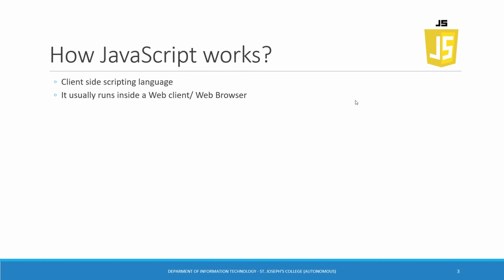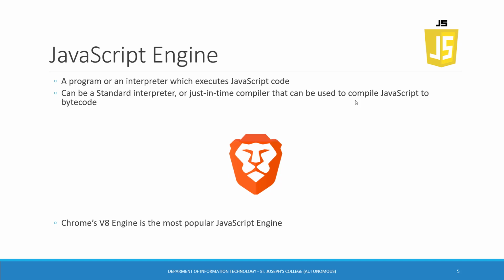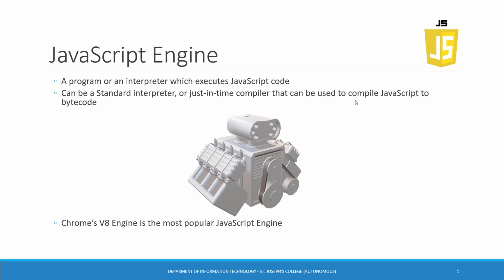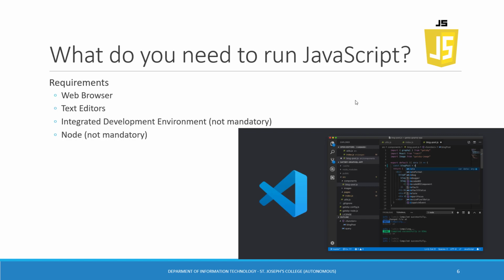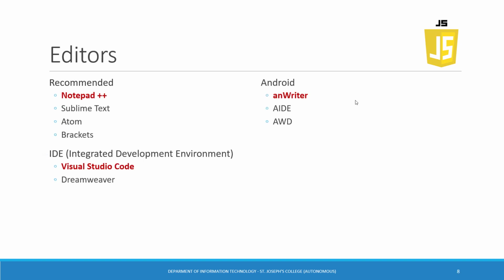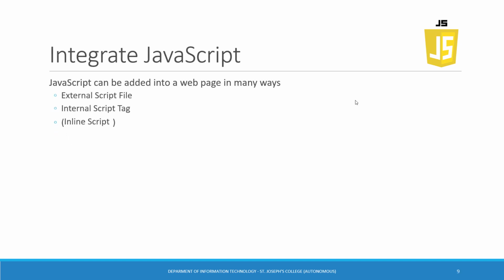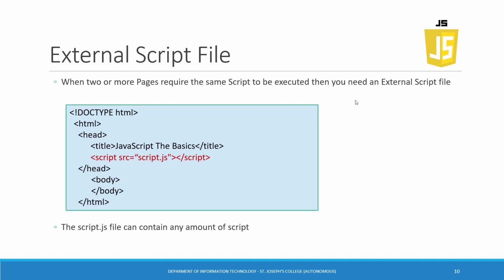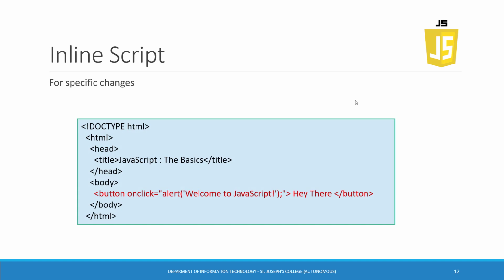Setting Up JavaScript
This video helps you set up JavaScript so you can start coding